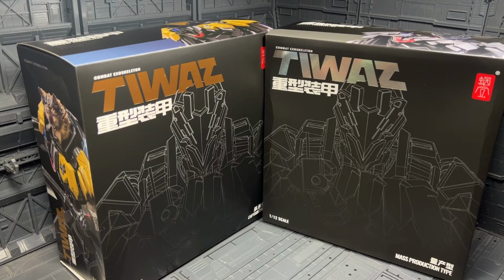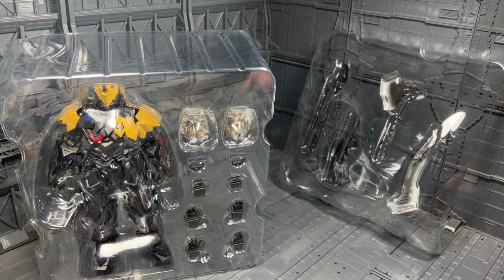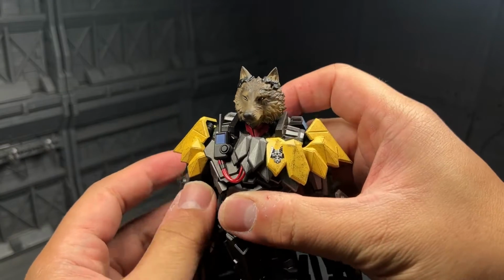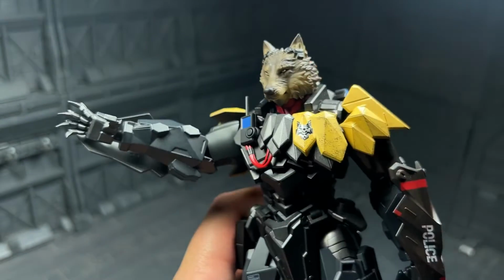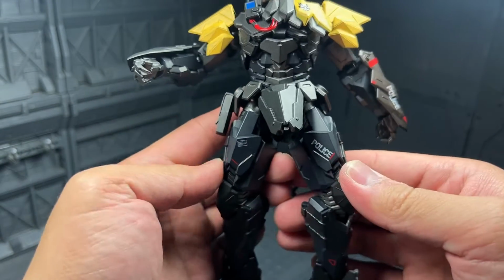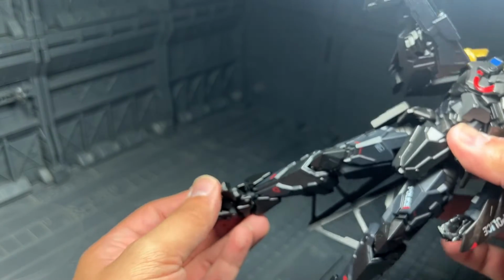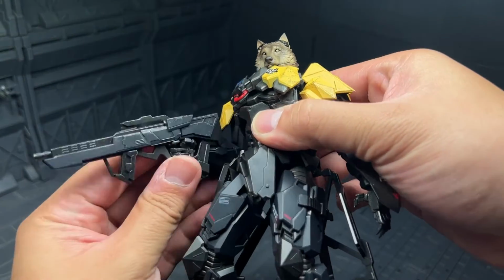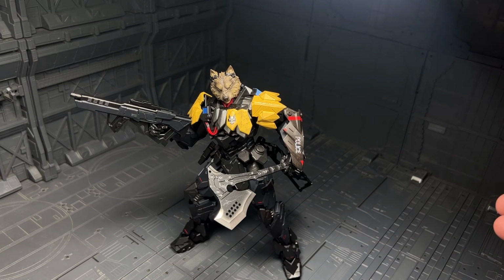TIWAZ Captain (by Snail Shell Studios) Figure Review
Note: for those wondering about the mark on my right wrist.  I accidentally touched a hot pipe at work couple months ago.  It has healed now.